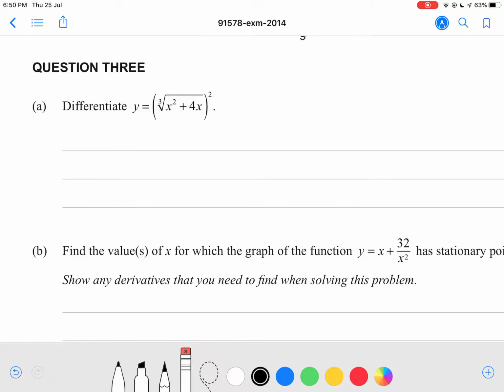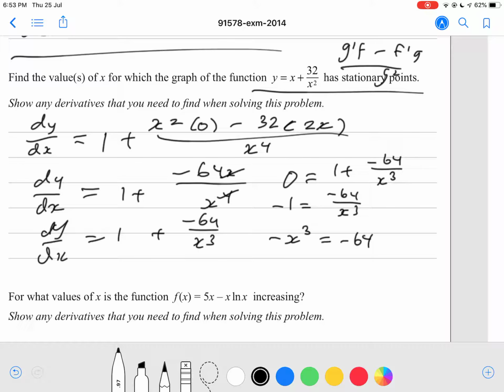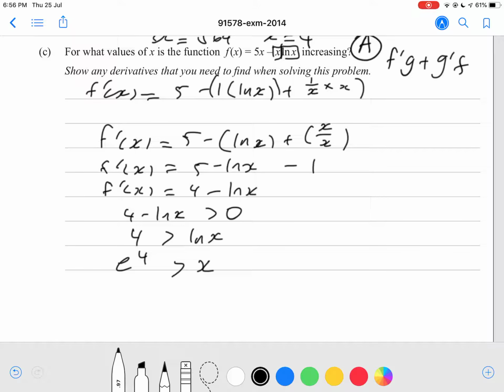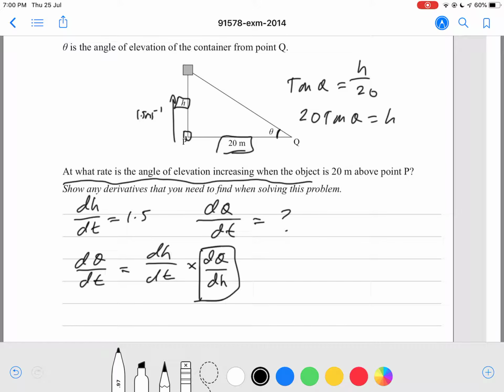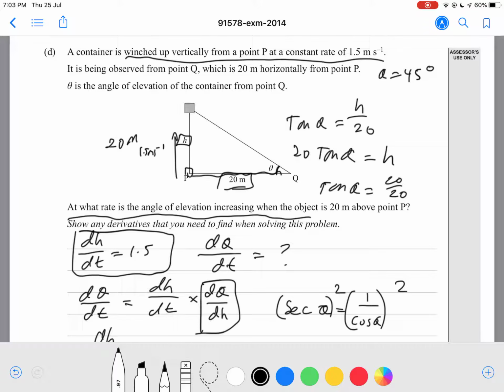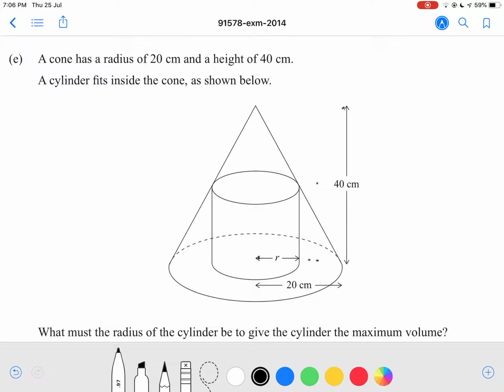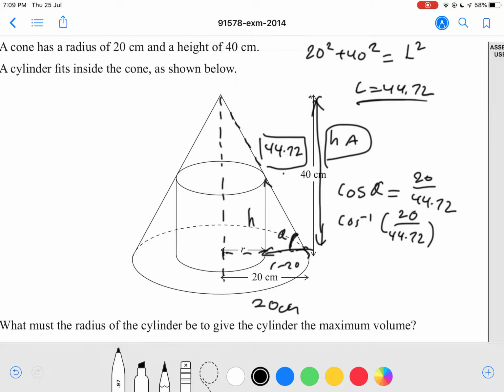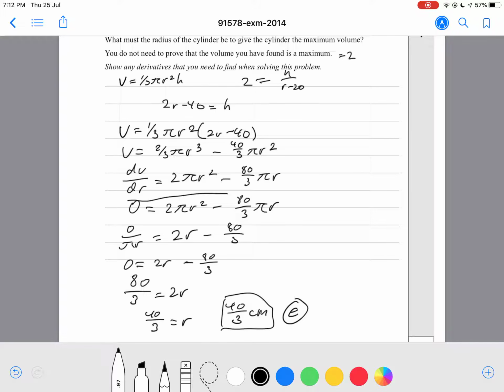2014 L3 Differentiation Q3